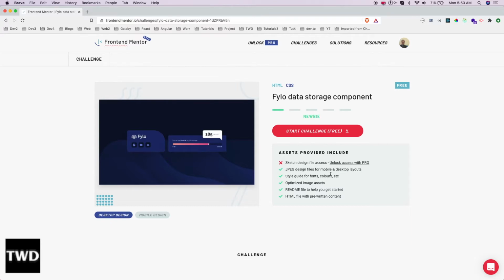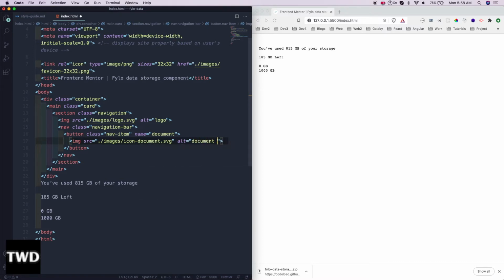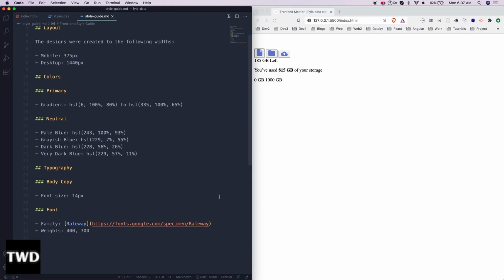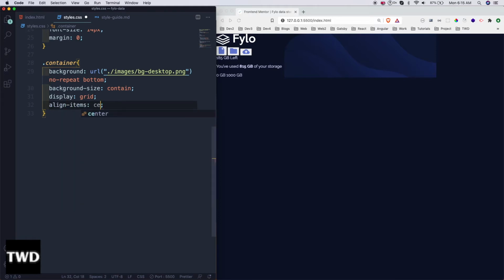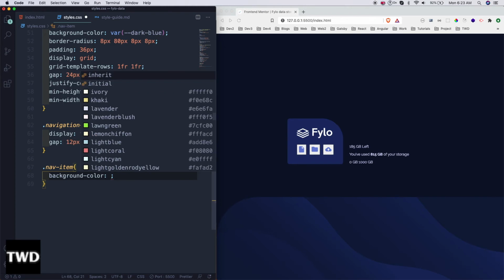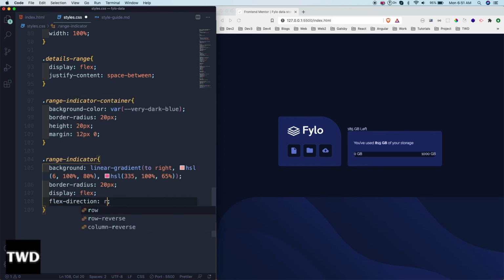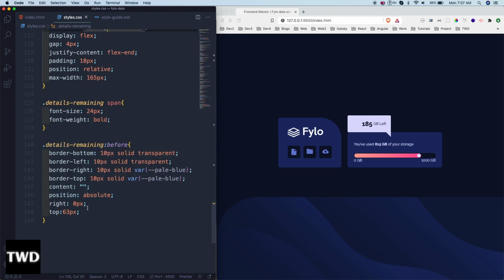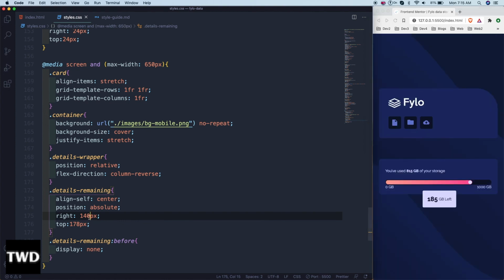Fylo data storage | Frontend Mentor Challenge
In this video, we will do the Fylo data storage challenge from frontendmentor.io.